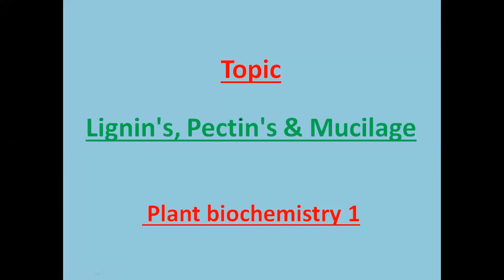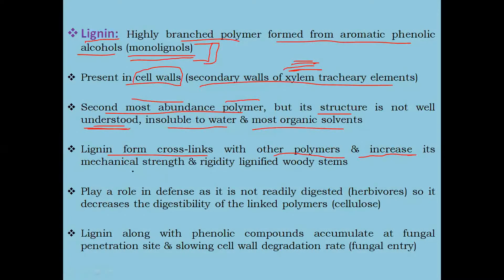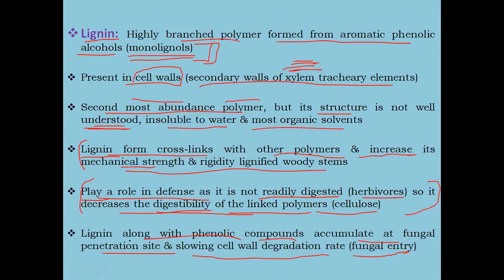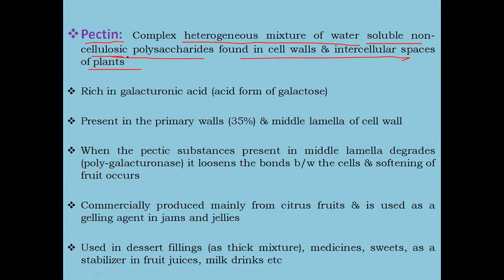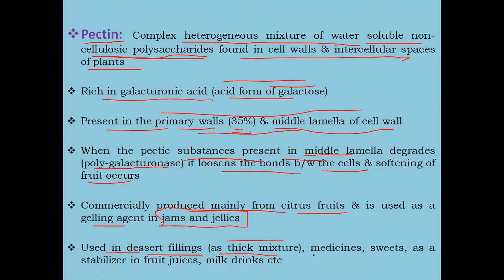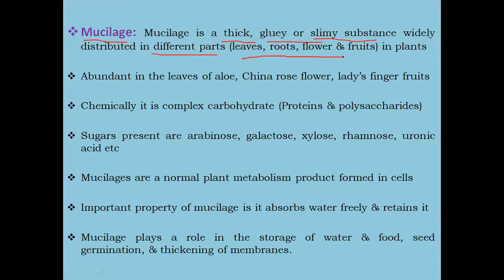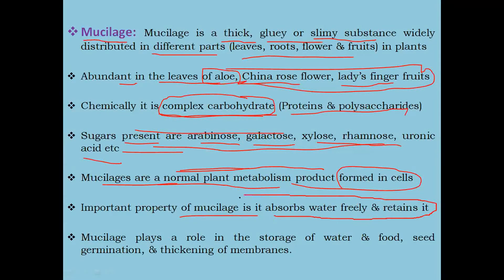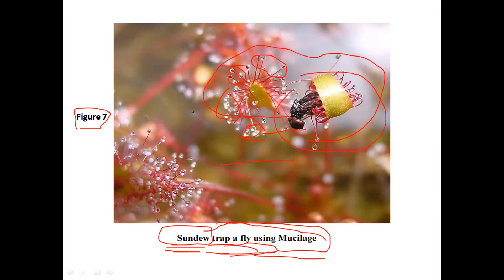What is lignin, pectin & mucilage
Lignins are a highly branched polymer formed from aromatic phenolic alcohols (monolignols). They are present in cell walls ( especially in secondary walls of xylem tracheary elements). Pectin's are Complex heterogeneous mixture of water soluble noncellulosic polysaccharides found in cell walls & intercellular spaces of plants, Rich in galacturonic acid (acid form of galactose), Present in the primary walls (35%) & middle lamella of cell wall. Mucilage is a thick, gluey or slimy substance widely distributed in different parts (leaves, roots, flower & fruits) in plants. Chemically it is complex carbohydrate (Proteins & polysaccharides). Sugars present are arabinose, galactose, xylose, rhamnose, uronic acid etc